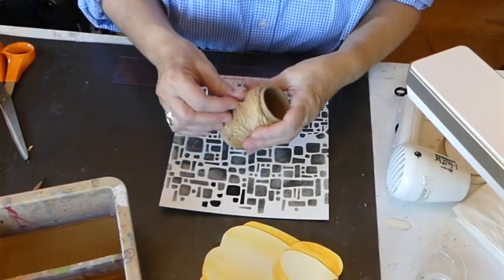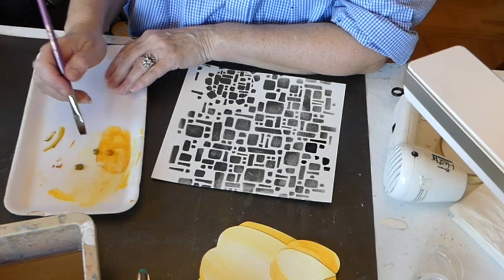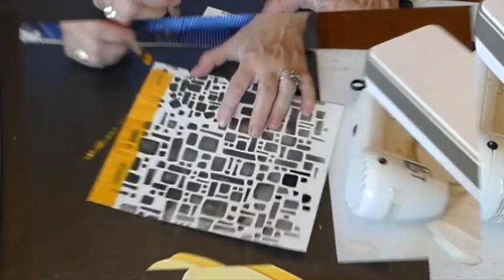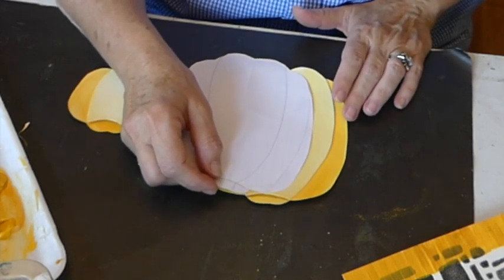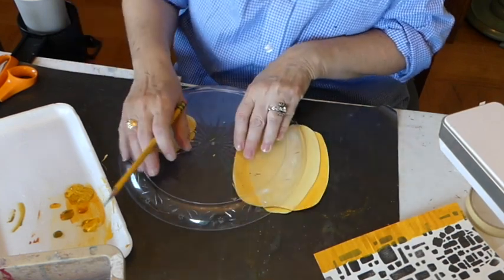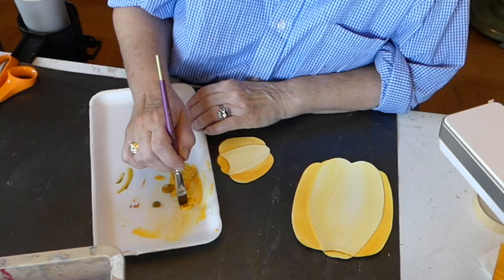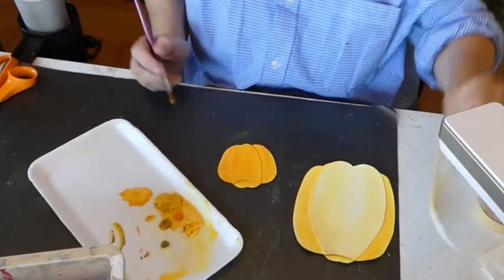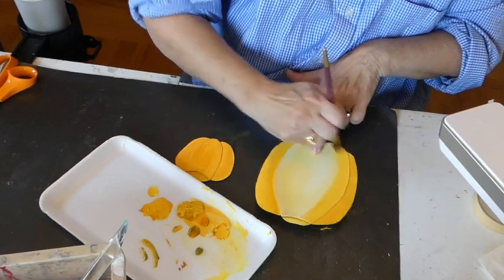Jack-O-Lantern // Part 8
Gather your friends and spend quality time together with me at my dining room table (aka my studio) creating this fun and easy beginner altered art project. Even though my list may look long…you (and your friends) probably have everything in your stash…..and you can make substitutions for things that you may not have. There are many segments to this instructional video but they are short. I hope you enjoy this project as much as I enjoyed creating it. Please comment and like my channel Thank You ... Annie Lou

Another thought on my pages is that they are adaptable to use in creating scrapbook pages.  You can create my project and use it on one side of your 2-page layout …. Which would be the theme of your layout.

Supplies//Tools:
Your Background Surface
  I Used 2 Sheets Of Canson Watercolor Paper …….
Craft Mat
All Over Background Stencil
Stencil Brush
Scotch Tape
Water Spritzer
Paint Palette
Paper Towels
White Pen
Black Glaze Pen
Wet Glue
Black Ink (unless you plan on putting a layer of sealing medium on
   your page///any ink will do … but if you seal your page you will
   need staz-on ink…..i did not seal my page)
Brayer
Q-Tips
Card Stock To Make Pattern
See-Thru Ruler
Palette Knife
Scissors
Pencil (not mechanical)
Good Quality Eraser
Dina Wakley Acrylic Paint
     Black, Cheddar (this is a dark orange), Lemon (this is a light
     yellow), White, Olive (this is a green), Eggplant (this is a purple)
Letter Stamps Or Letter Sticker Letters (these should be on the small
   Size).
1" Flat Paintbrush
1/2" Flat Paintbrush